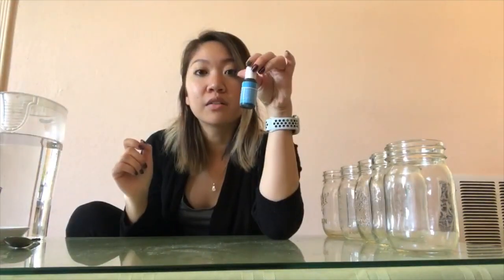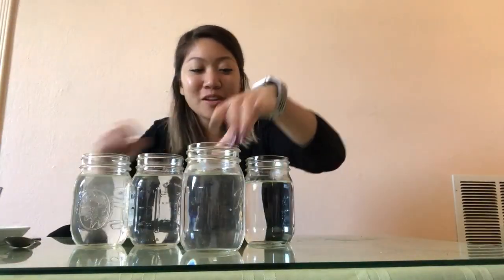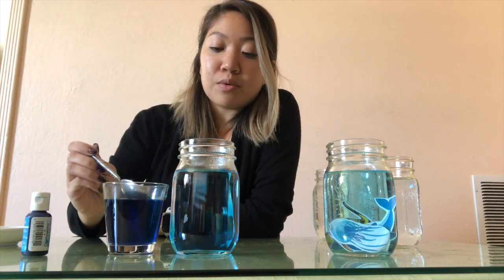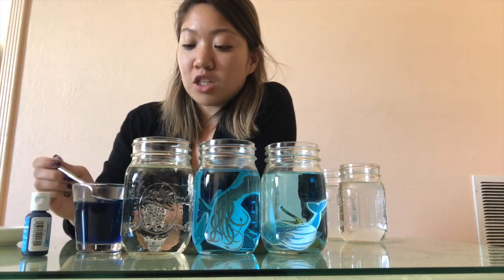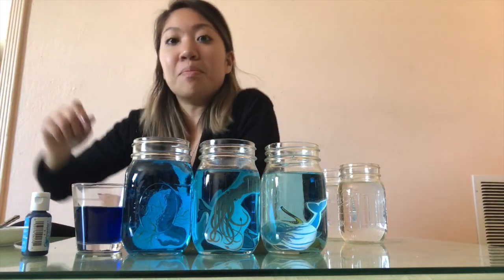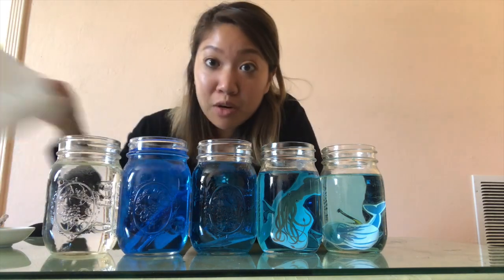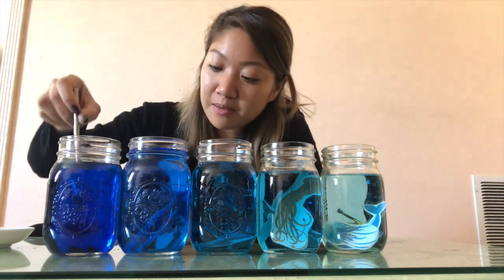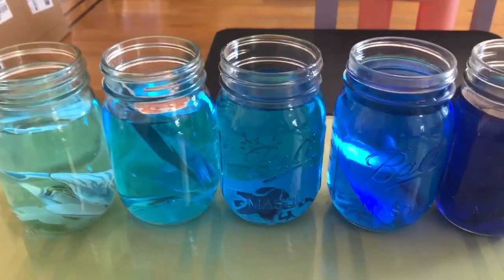Ocean Zones/Layers Project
Grab some cups/jars, water, and food coloring to join Teacher Ellen in this underwater experiment!